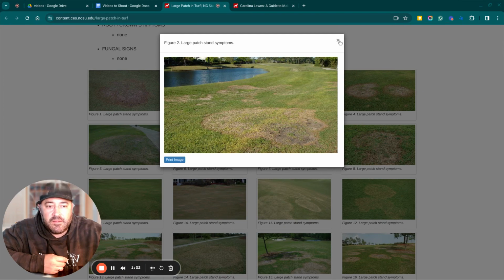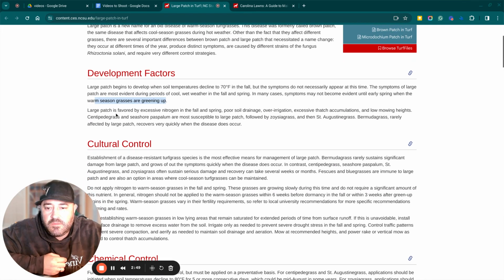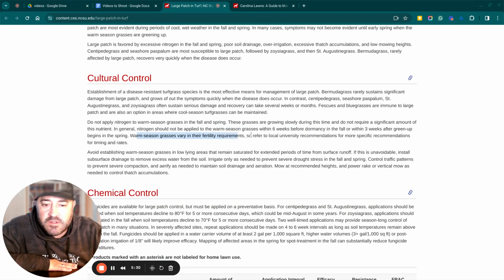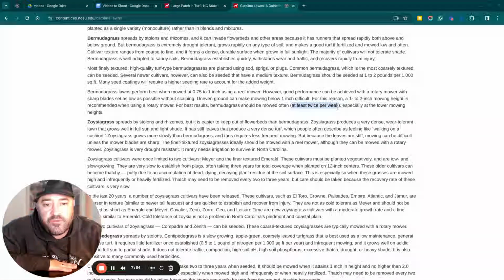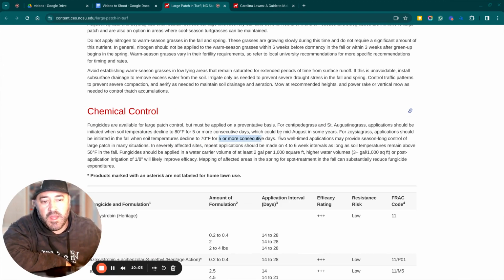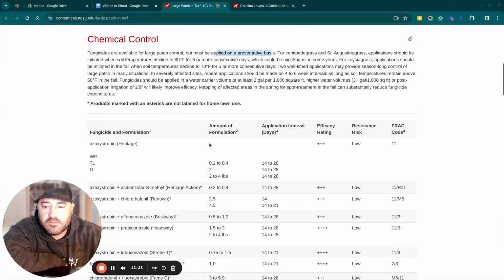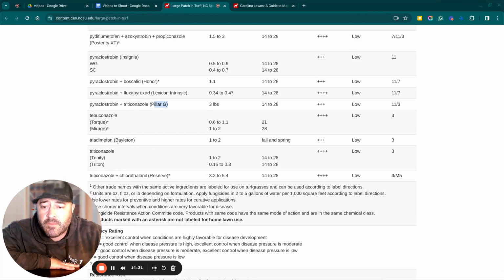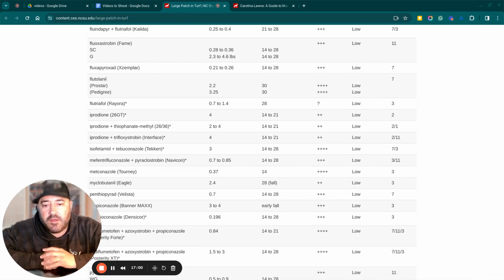Large Patch Disease in Warm Season Lawns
In today's video, we're diving deep into a common menace for warm-season lawns: Large Patch Disease. 🍂

🔍 What's Inside:

🕵️‍♂️ Scouting for Large Patch: Understand why now is the crucial time to look out for this lawn disease.
🚫 Prevention Tips: Learn how to stop large patch from spreading and taking over your beautiful lawn.
🌱 Symptoms & Control: I'll break down the symptoms to watch out for and share effective control strategies.
🌾 Grass Recommendations: Discover the best grass species to minimize the risk of large patch.

🎬 Watch till the end for all my tips and tricks on understanding large patch disease and taking the necessary action to protect your lawn from this pesky problem.

💡 This video is a must-watch for anyone looking to maintain a lush, disease-free lawn. Let's tackle large patch disease together! 🌟